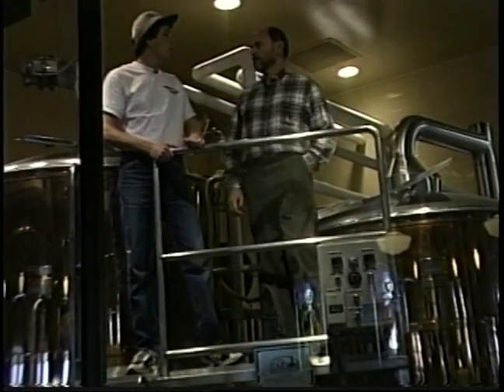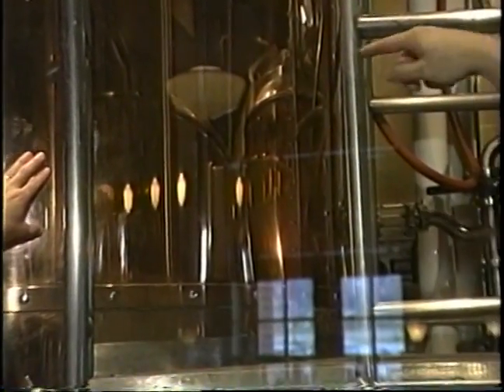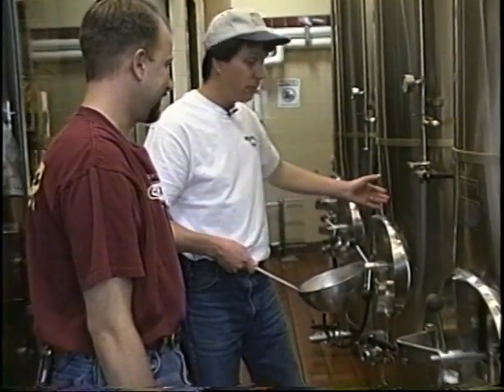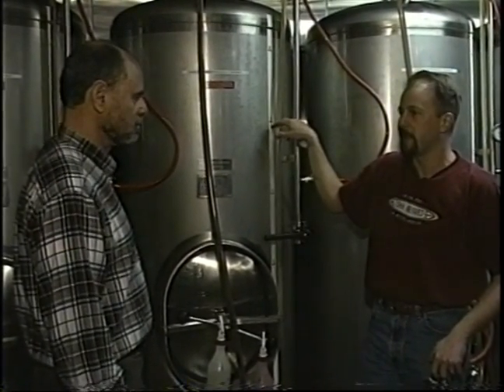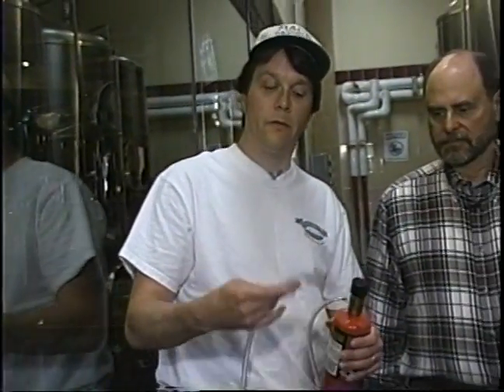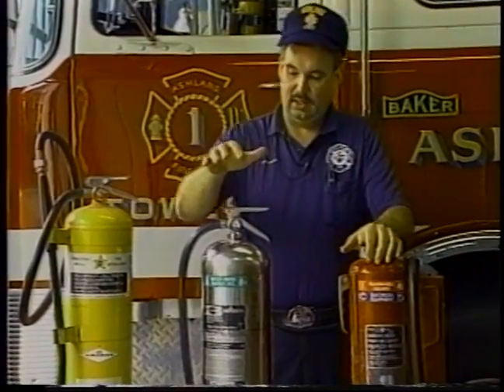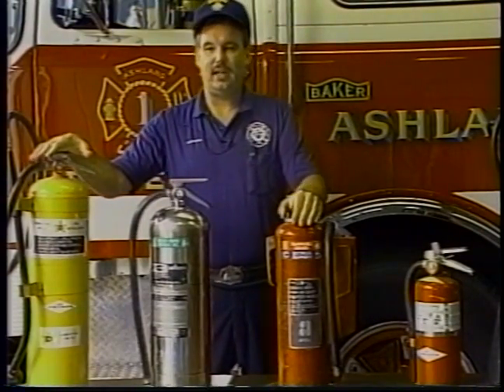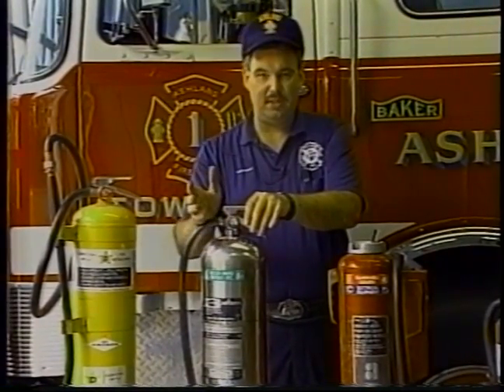Mac's Basement at John Hardvrds 1998